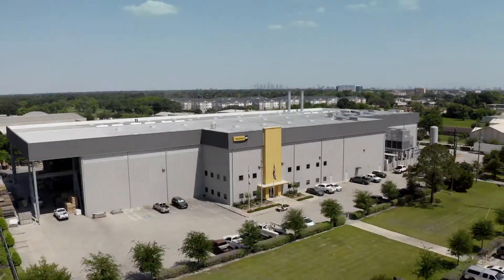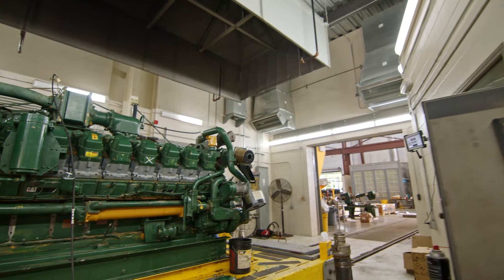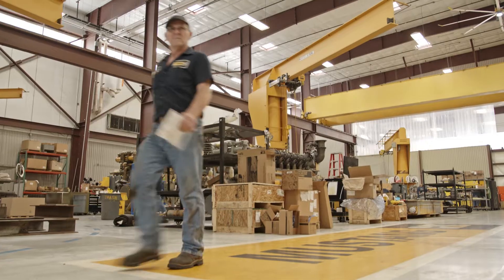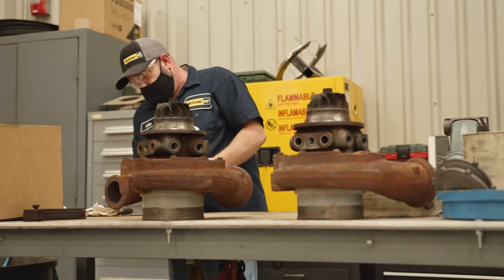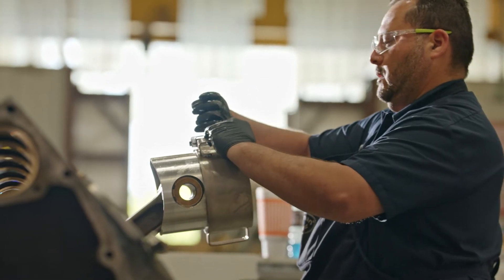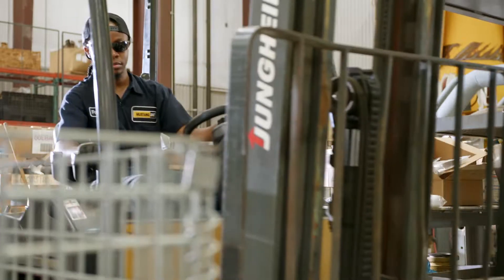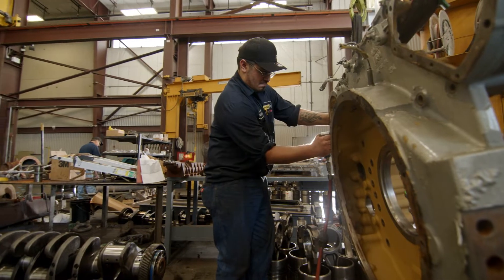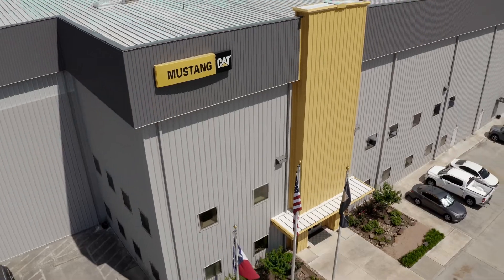Cat Engine Rebuild Shop at Mustang Cat Caterpillar Engine Rebuild Video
Find Out More About The Engine Rebuild Facility at Mustang Cat

The Mustang Cat engine rebuild facility is the largest in North America. We are equipped to handle your needs no matter the size of your fleet. Our engine rebuild services include:

Full Engine Overhauls
Top End Overhauls
Natural Gas Engine Upgrades
Diesel Engine DGB Kit Installation
Dyno Testing
Painting

Customer Value Agreements Help Reduce Engine Rebuild Costs

Mustang Cat offers specialized customer value agreements for each customer to help lower operating costs and increase component life. A Mustang Cat Service Representative or Mustang Cat Power Field Service will work with you to create a service solution to fit your needs.

Please contact your Electric Power Generation representative for more information.

Why Choose Mustang Cat For Your Engine Rebuild Services

When you partner with Mustang Cat, you can continue to focus on your business’s operations at all times. Our Mustang Promise guarantees that one of our engine service technicians will be at your location within 48 hours if you need us. We are committed to honesty, integrity and finding the best solution for every one of our customers.